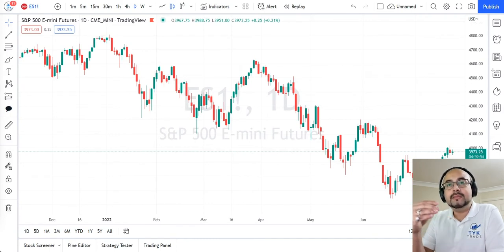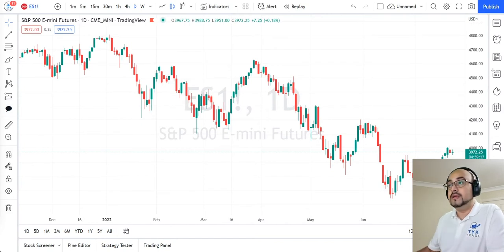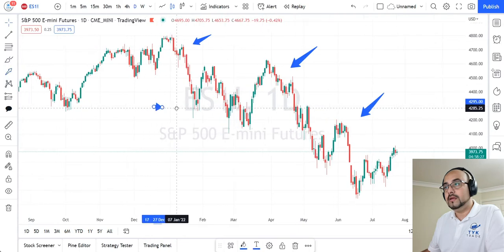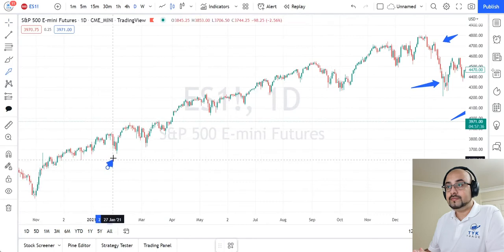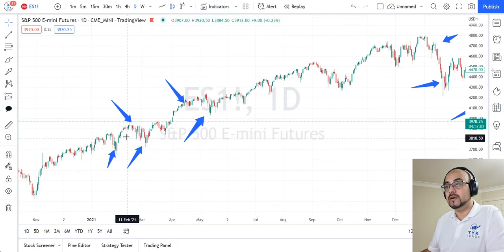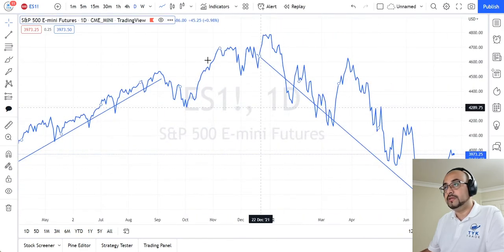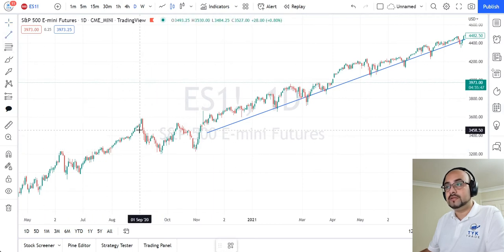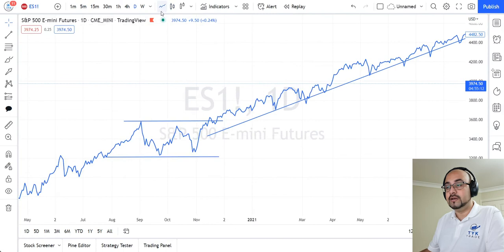Identifying Trends Like a Pro!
Anaylze stock market trends confidently. There are two types of trends in the stock market:

1. Uptrend
2. Downtrend

But how these trends are helpful to tell you about your future stocks?

To keep learning and advancing your career in trading, get enrolled in my most demanding trading course.